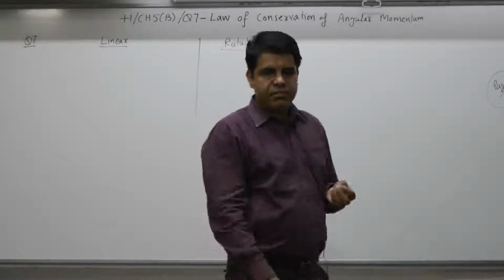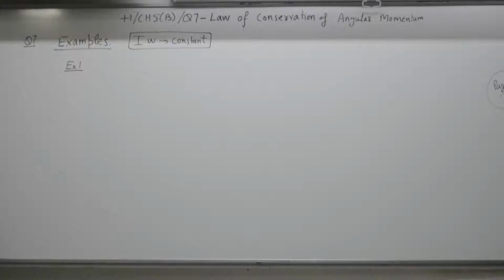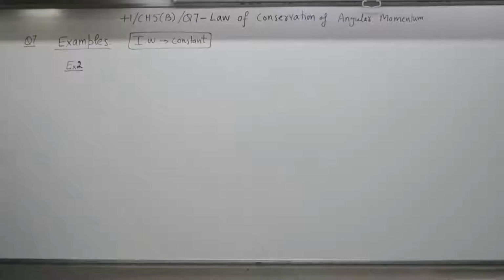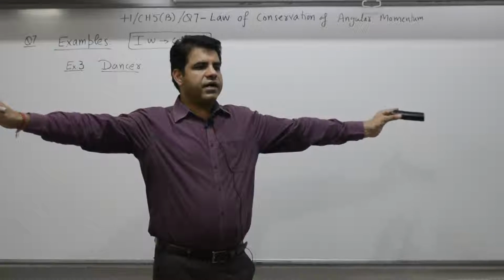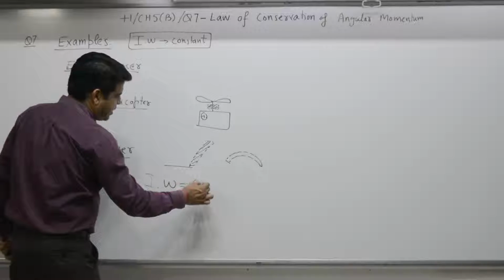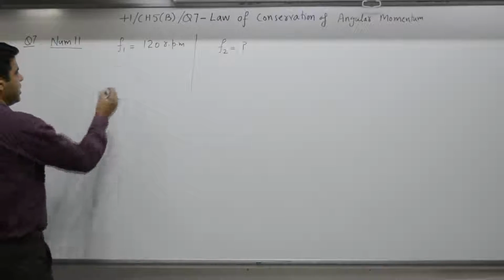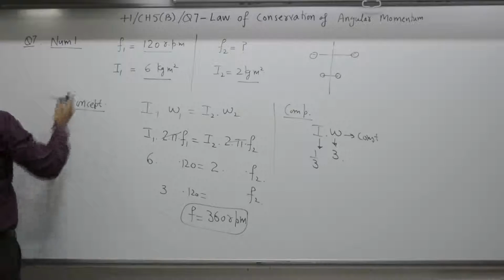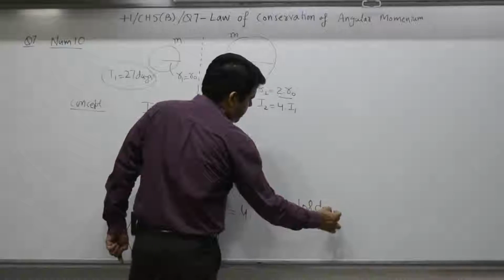Class 10+1, Chapter 5B, Question 7, law of conservation of angular momentum